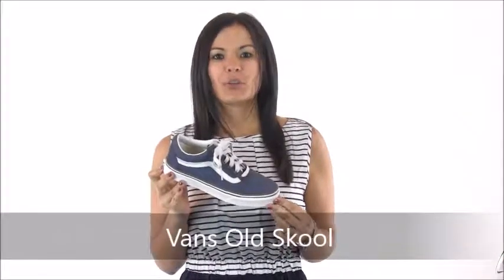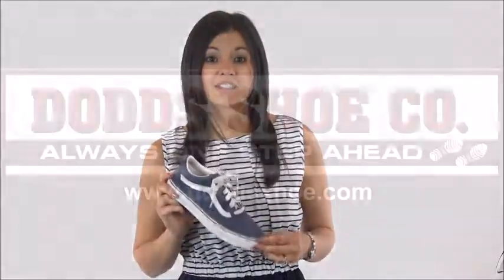Vans Old Skool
Vans Old Skool Sneaker